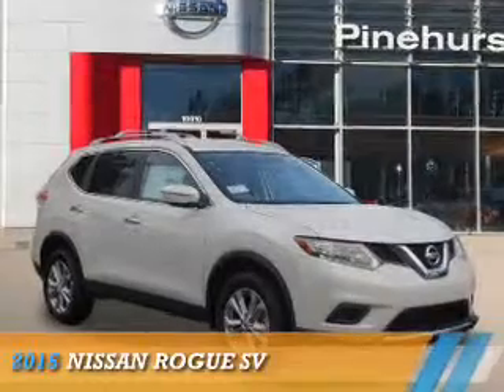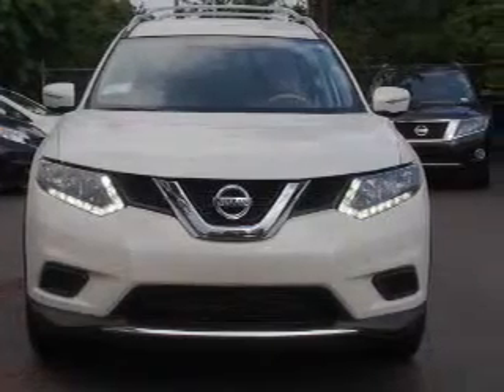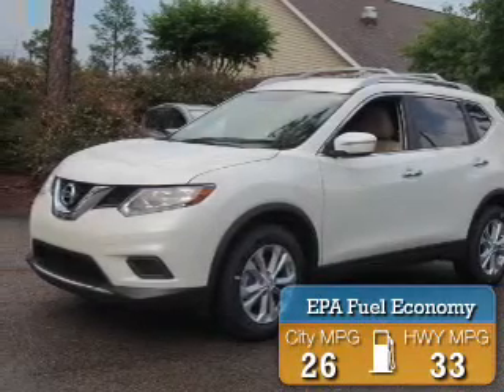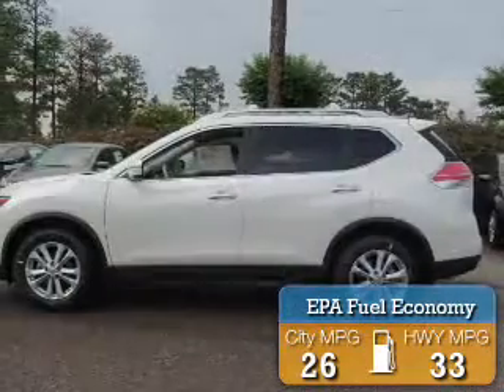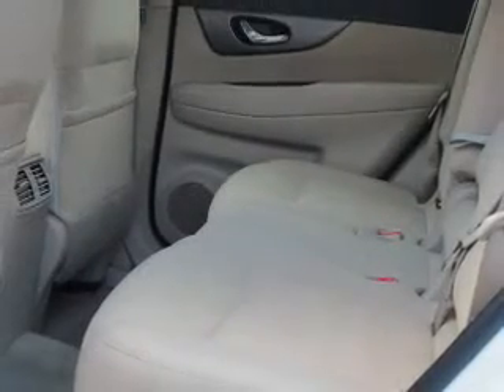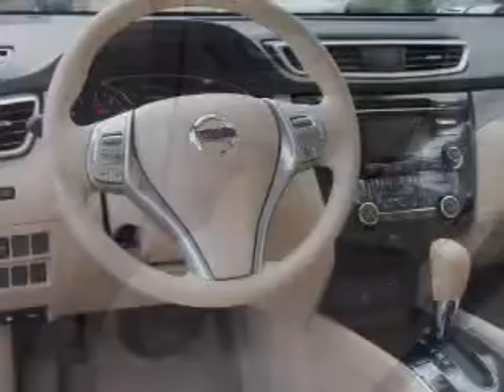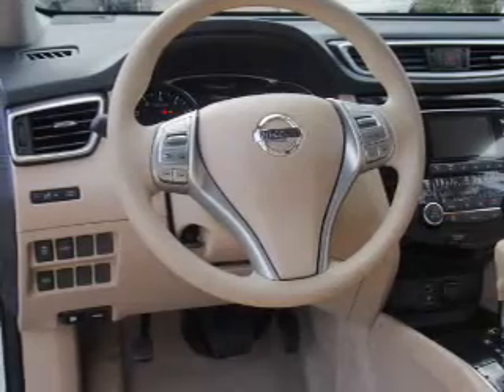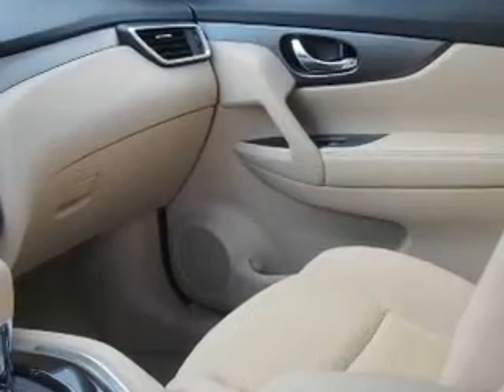2015 Nissan Rogue N6274 - Southern Pines NC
Year: 2015
Make: Nissan
Model: Rogue
Trim: SV
Engine: 2.5 liter 4 cylinder FWD
Transmission: CVT
Color: White
Mileage: 0
Address:
VIN:KNMAT2MT0FP551623